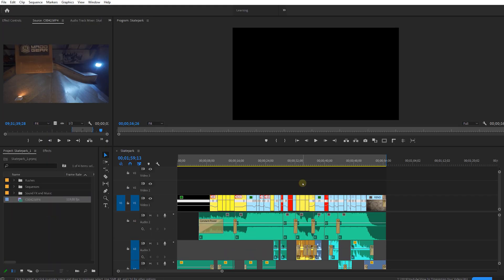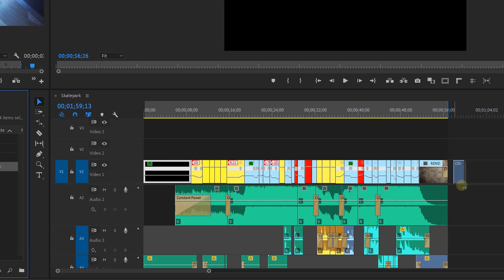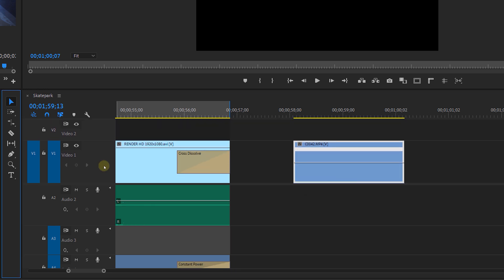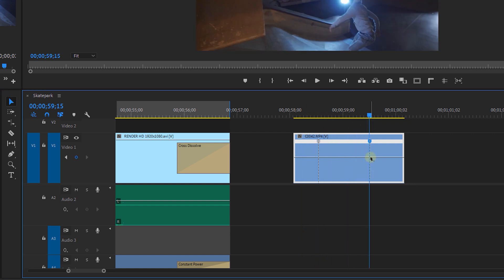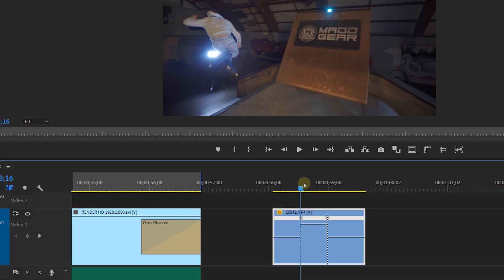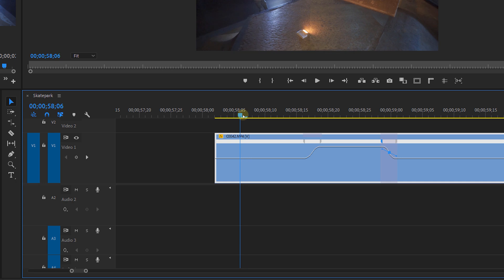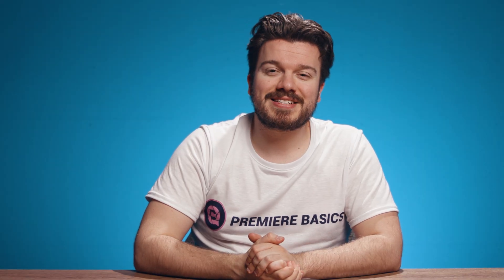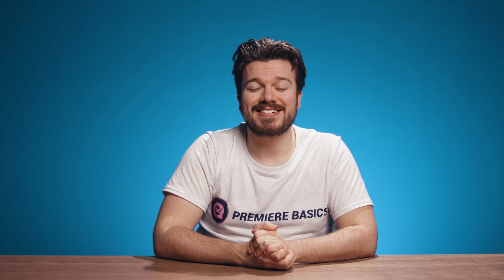How to smoothly SPEED UP your footage (Premiere Pro Tutorial)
- Learn how to smoothly speed up or slow down your footage with speed ramping in this beginner tutorial for Adobe Premiere Pro.

Learn Video Editing & Filmmaking and get 1 Month FREE